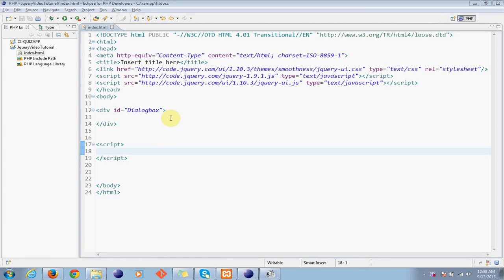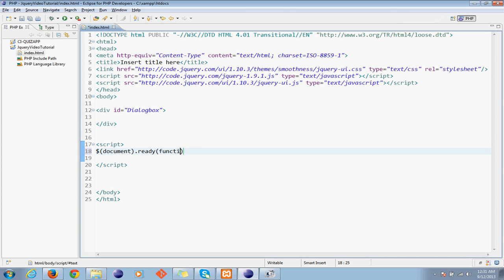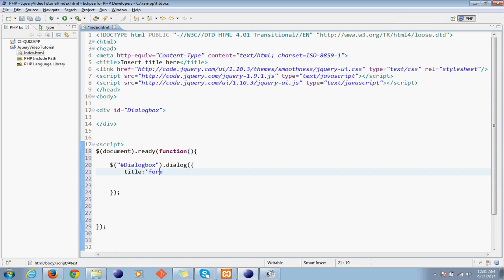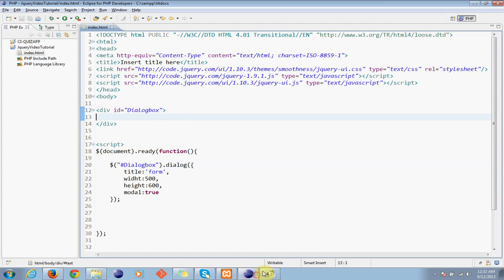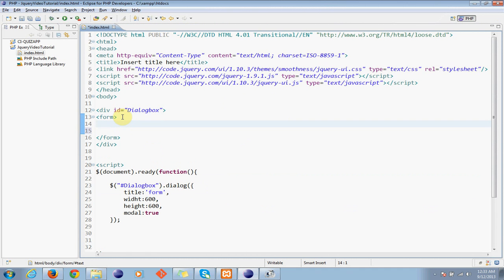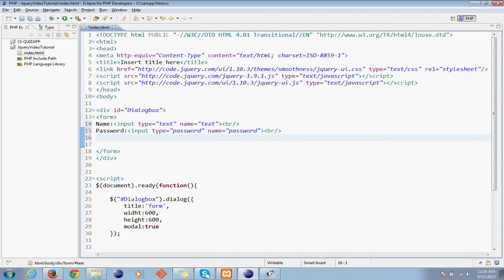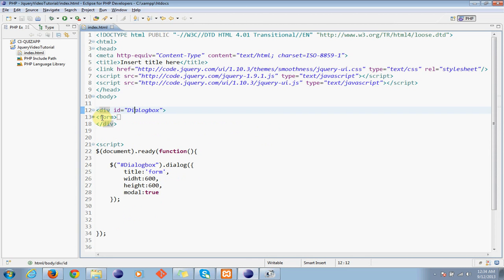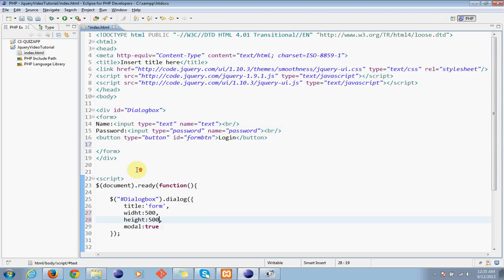creating a form field in dialog box jquery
so in the part on we simply created a dialog box here we will be adding a form field input box and password in the jquery dialog box